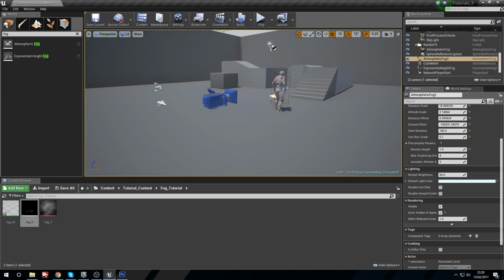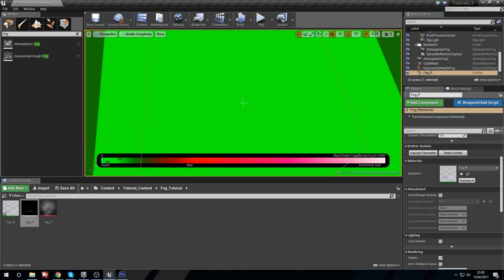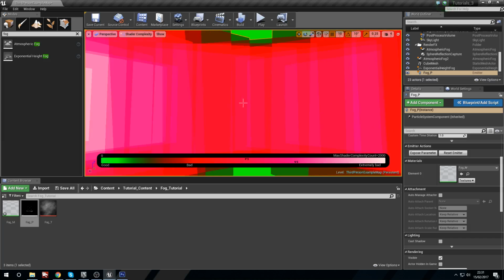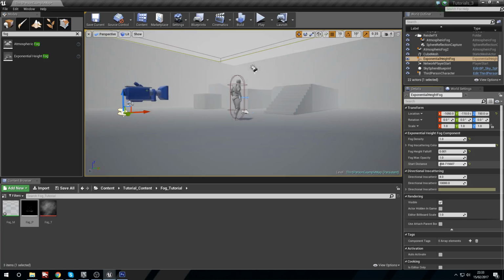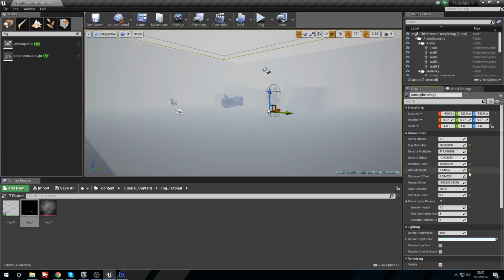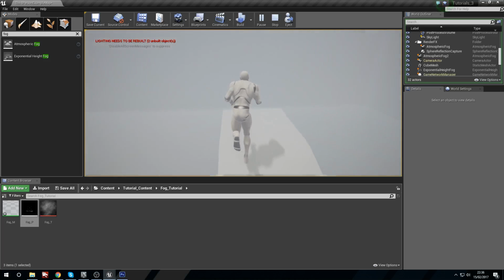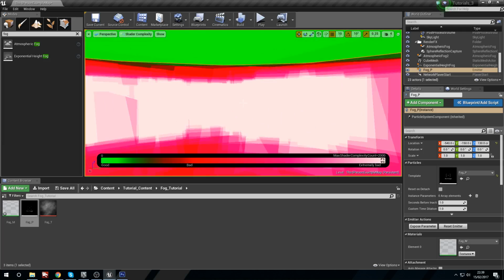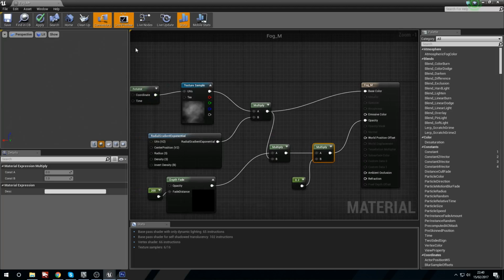UE4 - Tutorial - Setting up Fog (Request)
Quick run down on using the in-engine fog systems!

There's a bit of particle stuff in this one, but for this kinda thing, they kill performance!